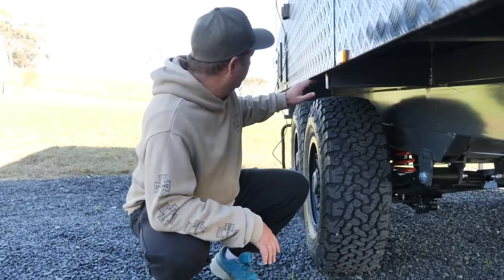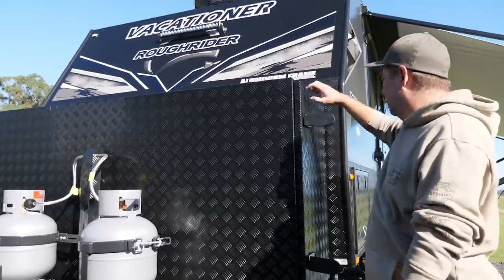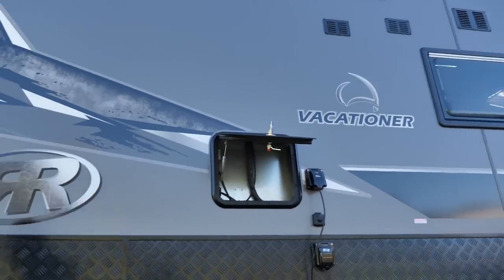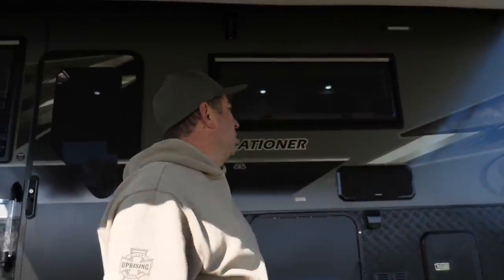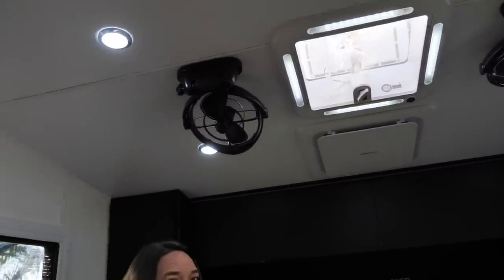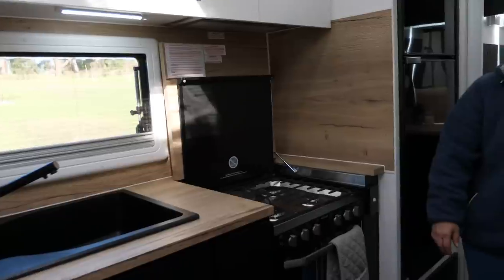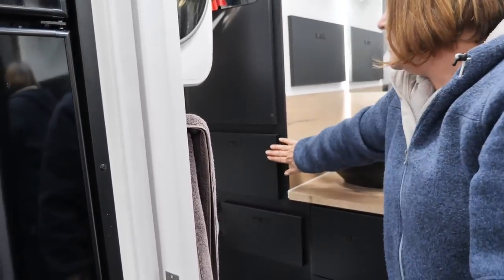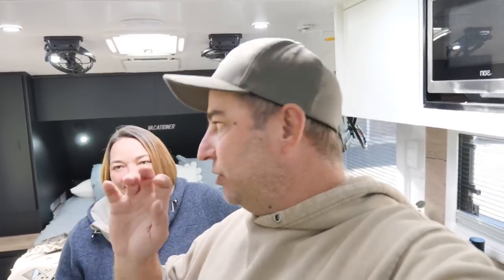WALKAROUND OUR 18'6 OFF-ROAD CARAVAN|vacationer caravans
COME TAKE A WALK WITH US AND LET US SHOW YOU OUR VACATIONER OFF ROAD CARAVAN 18'6.

In this weeks episode we reveal our dream off-road caravan that the team at vacationer caravans built for us .

We are supper excited to take our new caravan on the adventures we have planned for this year .

If you are interested in a Vacationer caravan , below is a link to fill out and The correct representative will forward your details to the dealer in your state to have a chat.